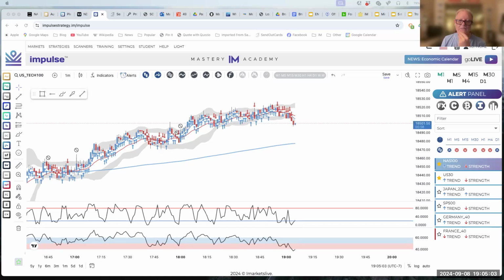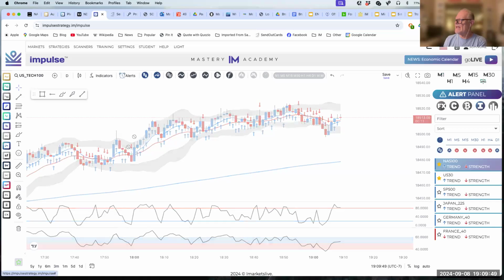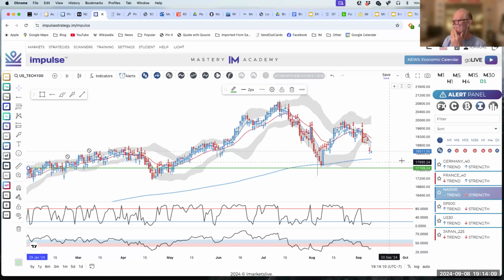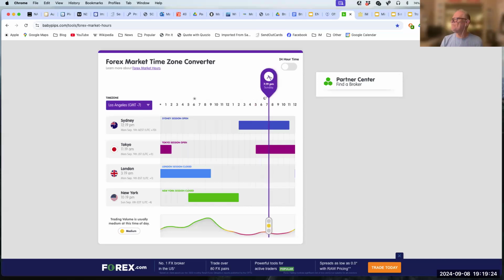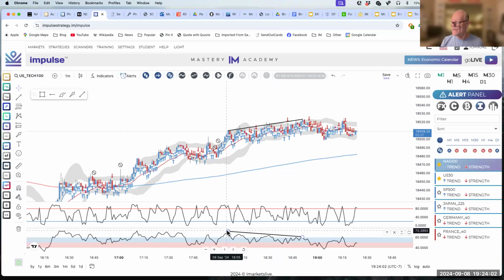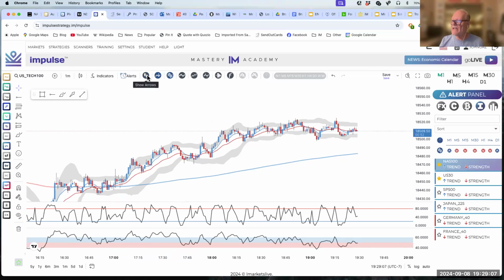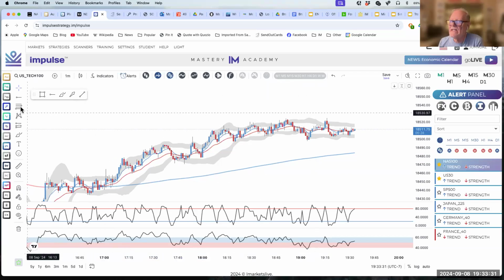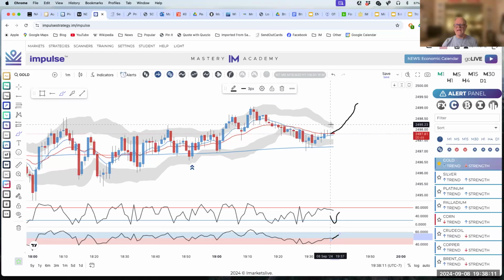Trading Training 3 9 8 24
Training on Impulse showing Fibonacci, PSAR, entries and exits and higher time frame analysis